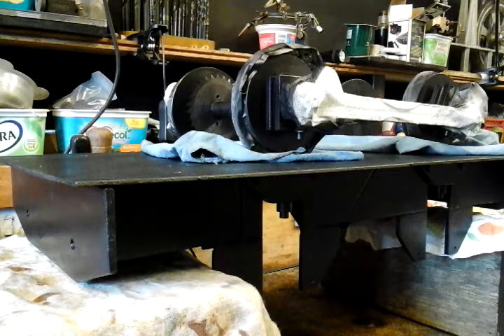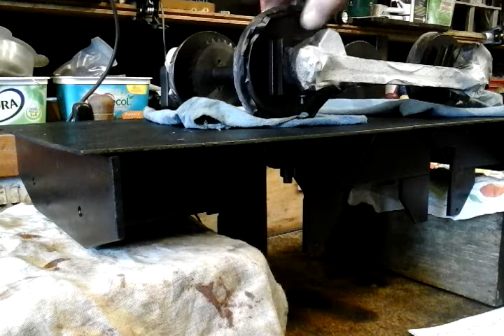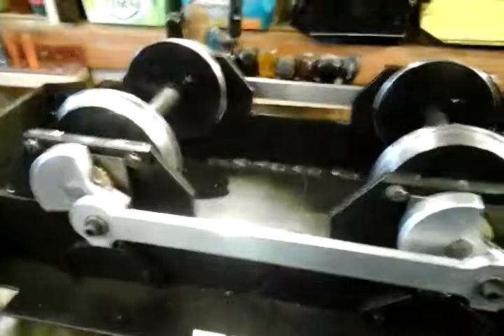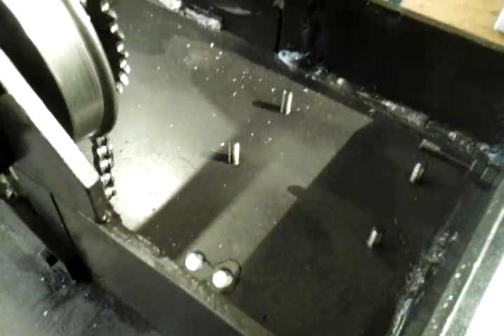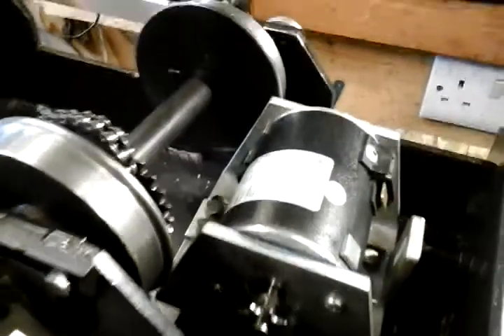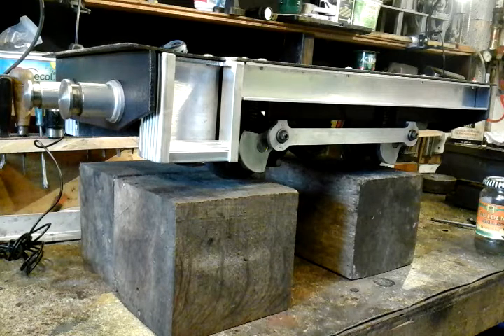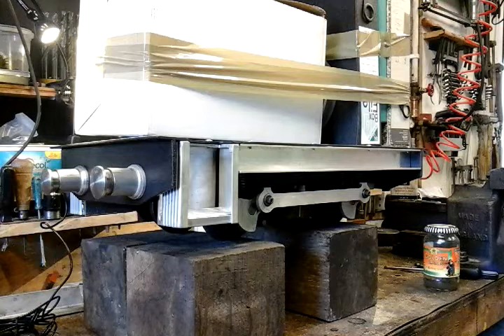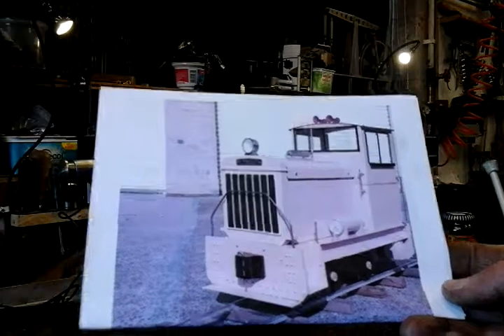Battery Electric Loco Build from scrap part 5 'chassis assembly after paint + body' 'Mr Factotum'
Ive just recently at  last joined my local model engineering  club and with the help and advice from a good friend  i am embarking on my first loco project, this will be a low cost and hopefully a quick turnaround to get me up and running, so i can take my grandaughters rides on the tracks, it will be made with an amalgamation of of ideas adapted to utalise what scrap and unused items i have around my workhsop, the only outlay will be for electrics i.e. motor and control system etc